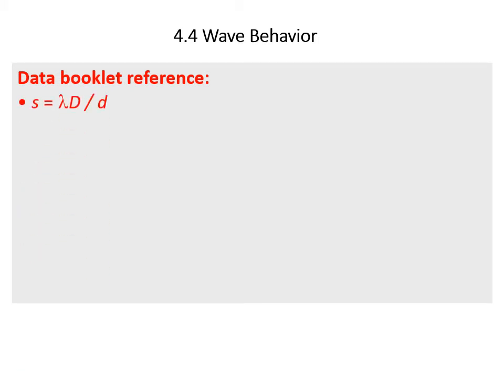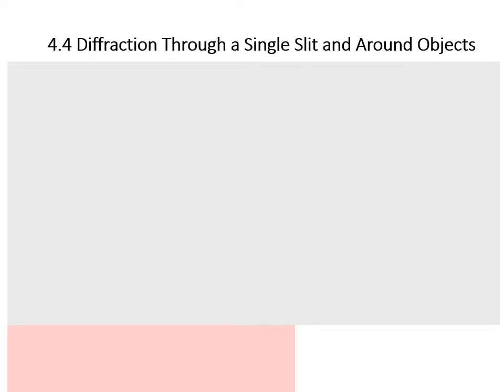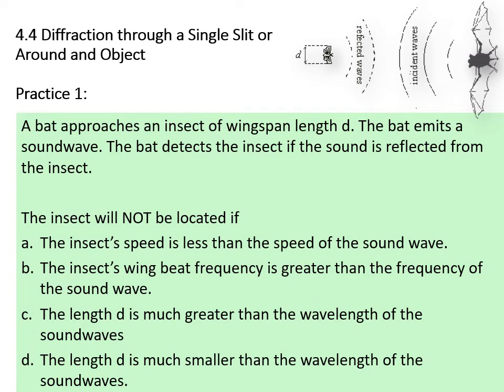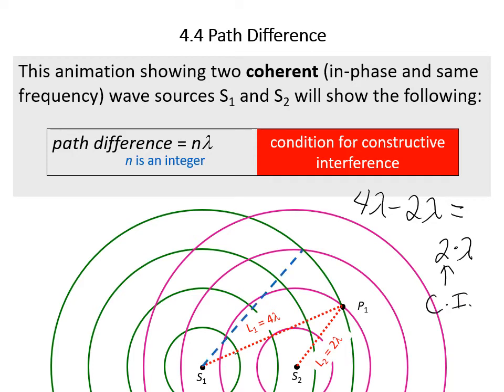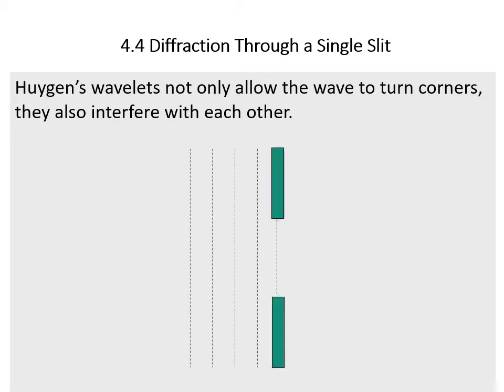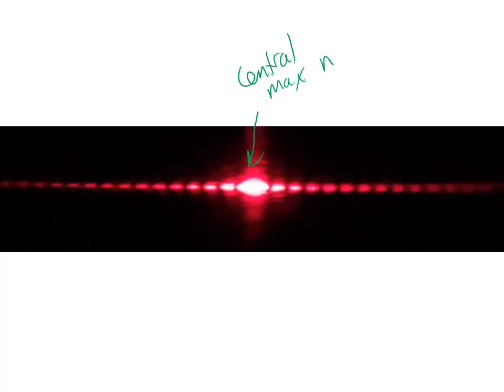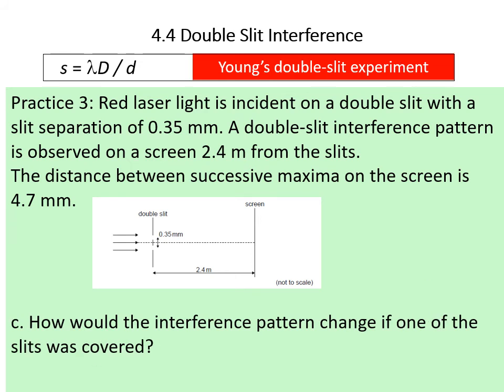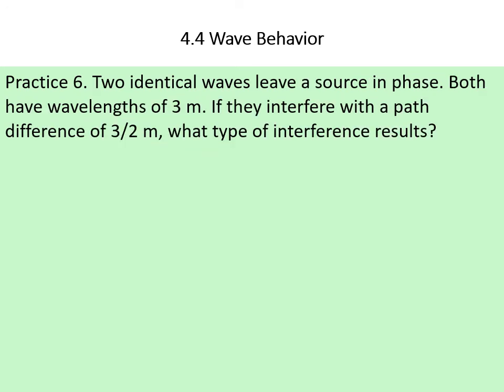Diffraction and Interference